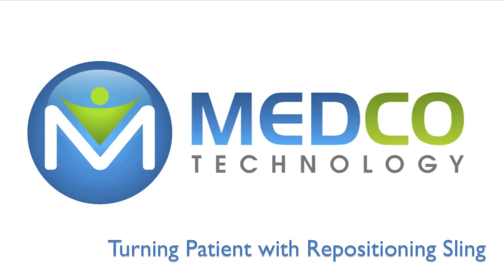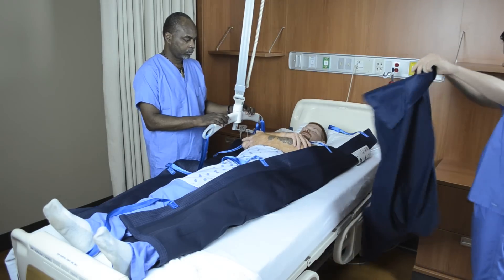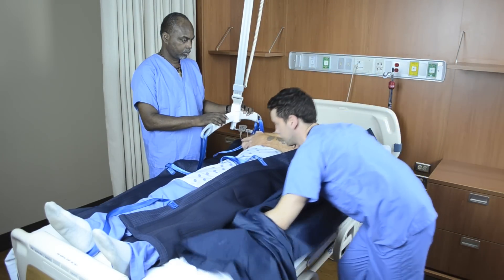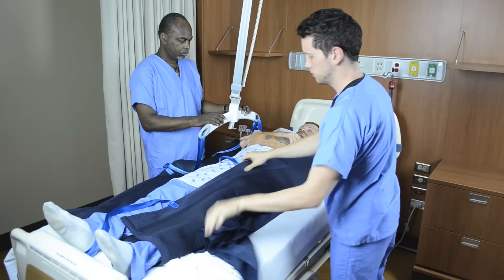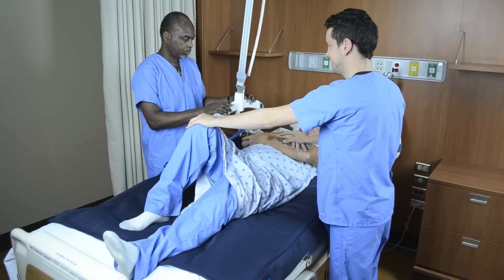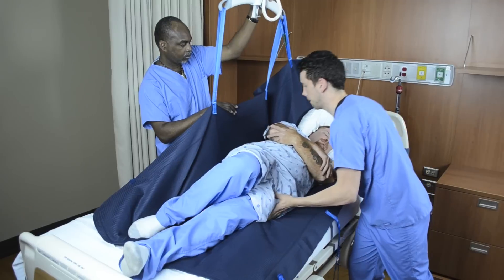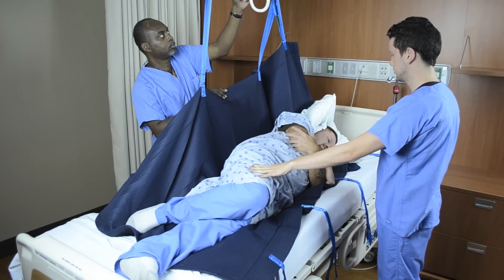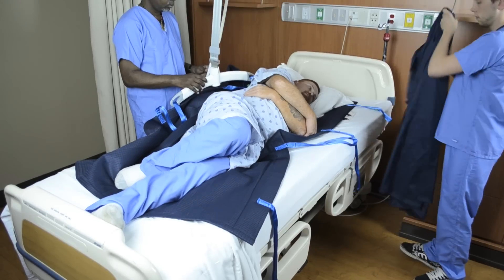Turning Patient with Repositioning Sling and Ceiling Lift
Turning and repositioning patient with ceiling lift and full body repositioning sling,  SMART slide sheet used to keep patient centered in the bed and assist with turn.